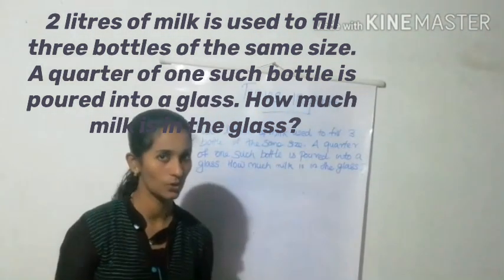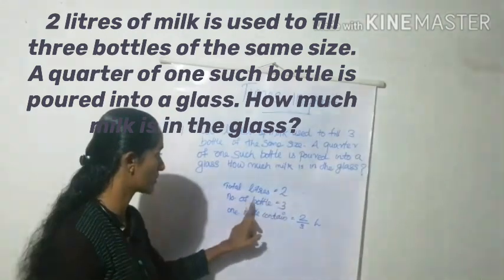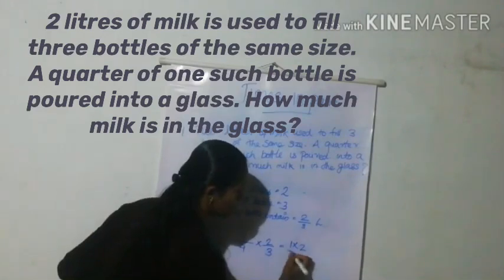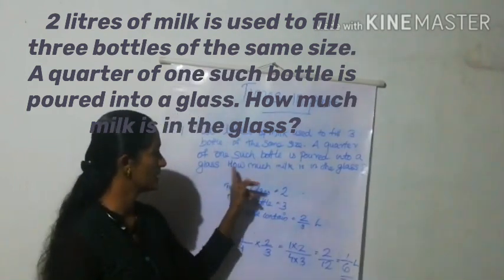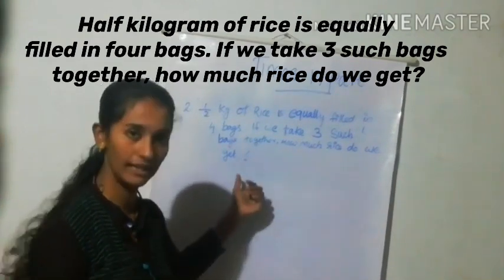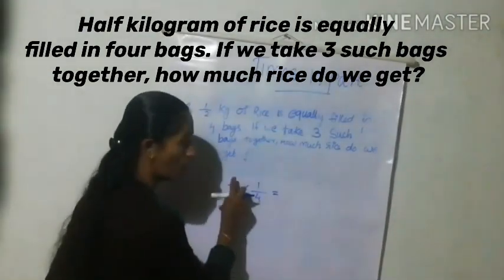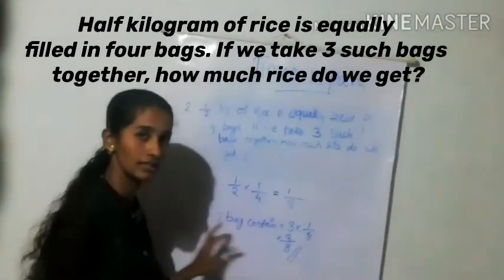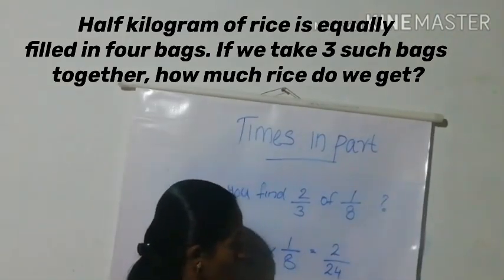Maths/class 6/Unit 3/Fraction /part 4/Page 36,37 & 38